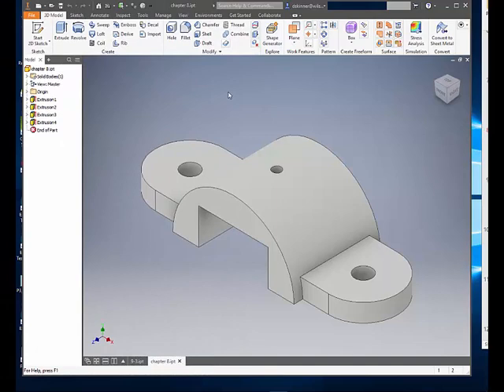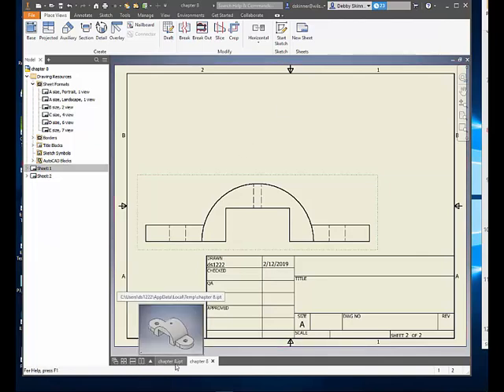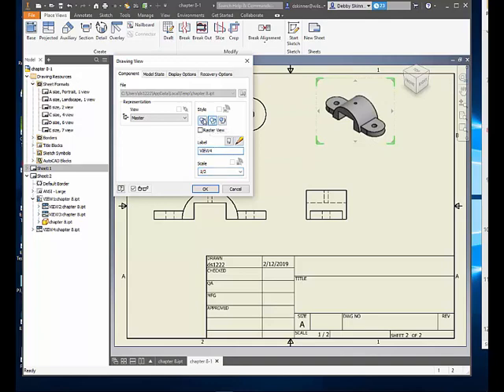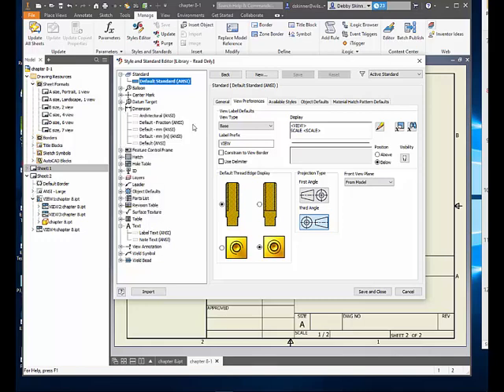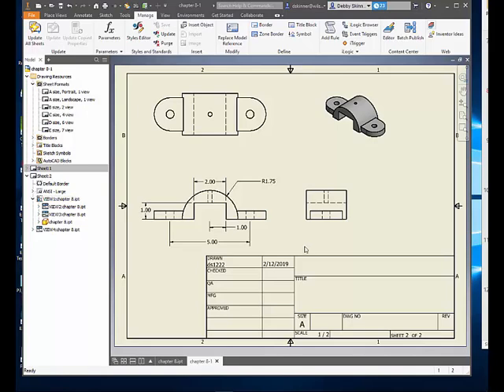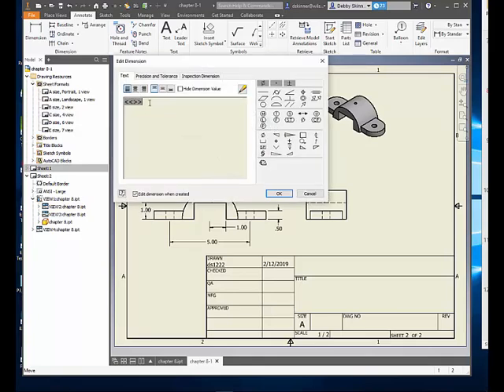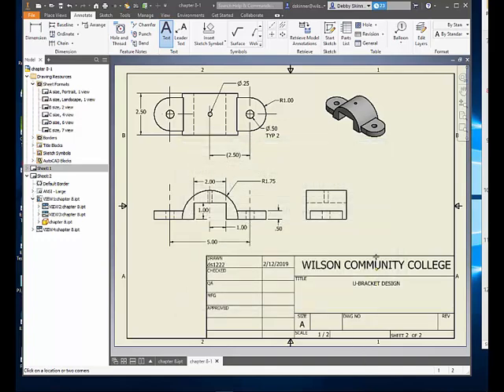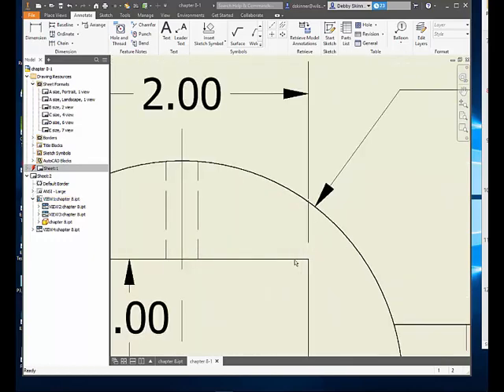chapter 8 DFT 154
Inventor 2019